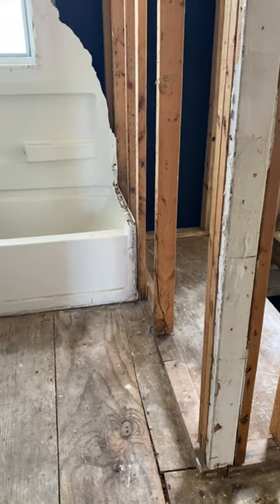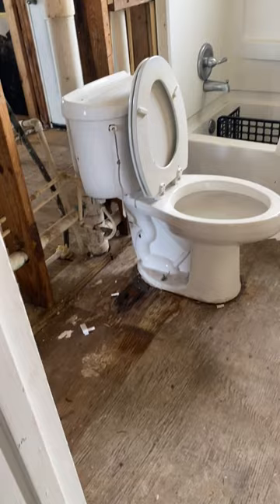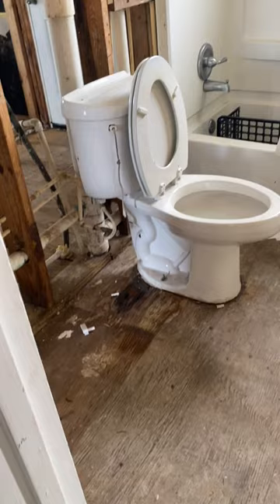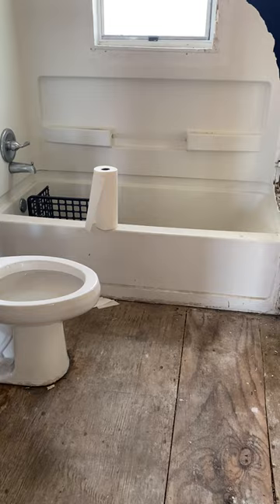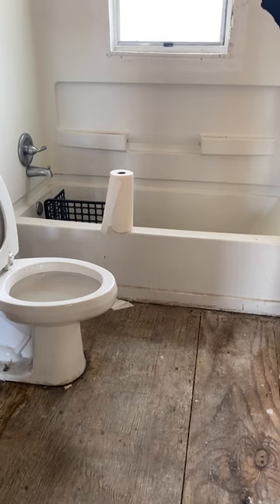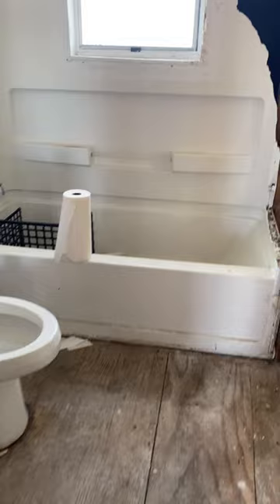The Method to Install a Barrier Free Shower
A Barrier Free shower is installed to provide a no step entry for a wheelchair accessible home. A Barrier Free design should always provide a no step entry for people with mobility challenges. Having the ability to roll in to a shower, or not have to climb over a curb is essential for a barrier free environment.